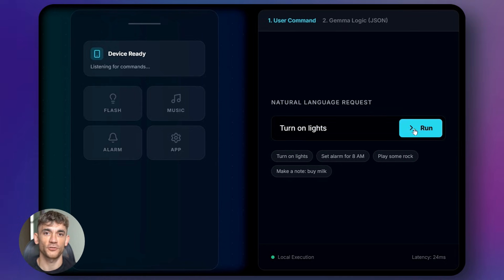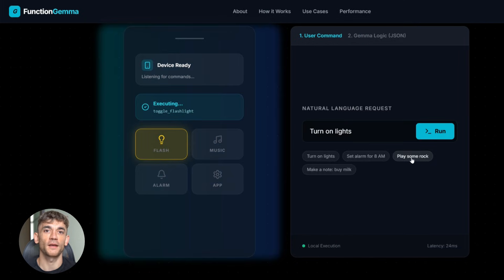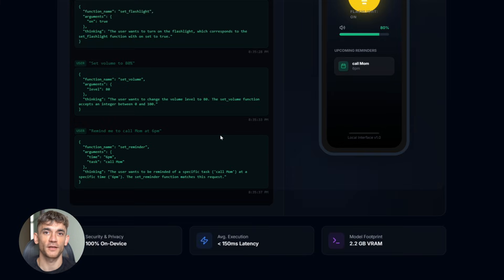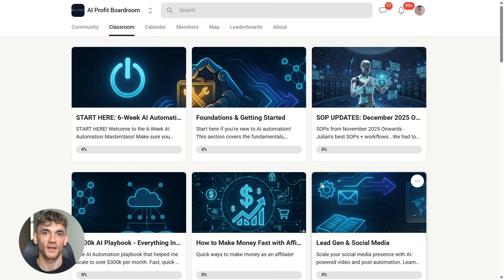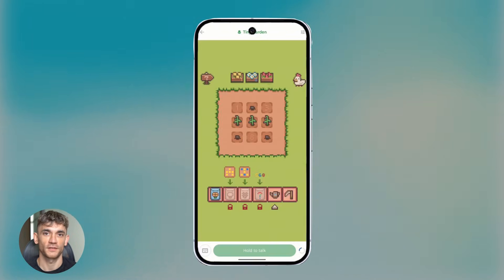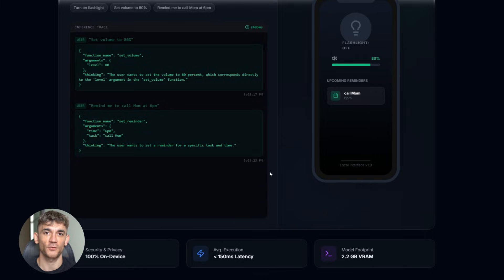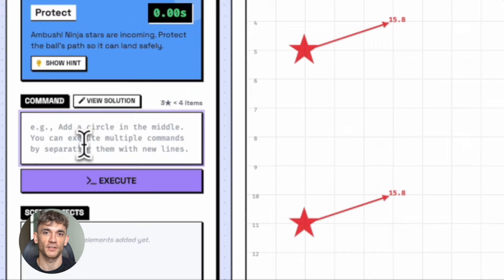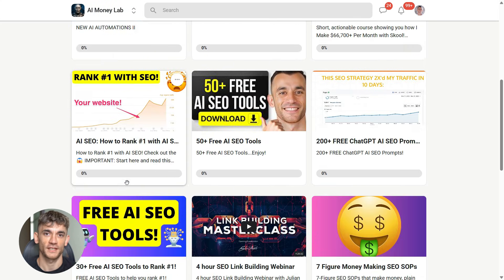FunctionGemma: Automate ANYTHING!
Google Function Gemma: The Tiny AI That Automates Everything

Google's new Function Gemma model allows you to run powerful AI automation locally on your phone without an internet connection. Learn how this tiny 270M parameter model turns natural language into actionable code for your smart home, productivity, and beyond.

00:00 - Intro
00:37 - What is Function Gemma?
01:40 - How Local Function Calling Works
02:10 - Top 3 Use Cases for Offline AI
03:46 - Google's Mobile Action Demos
04:11 - How to Run Function Gemma Locally
06:51 - The Future of Private, Local AI